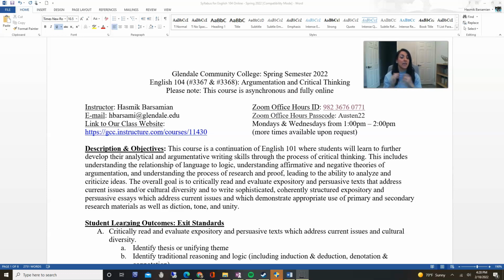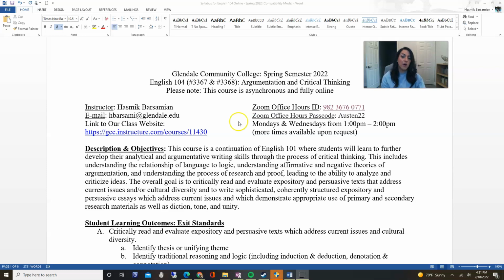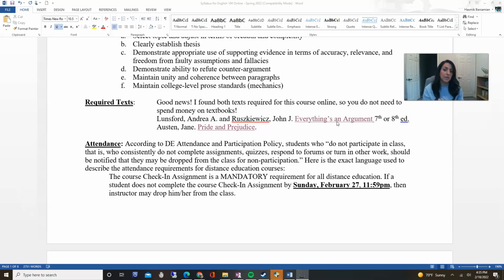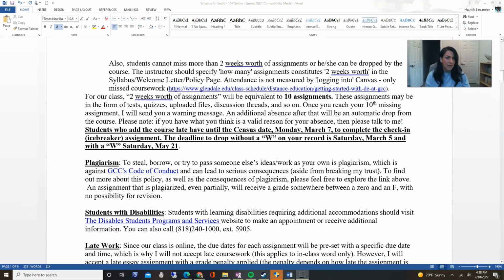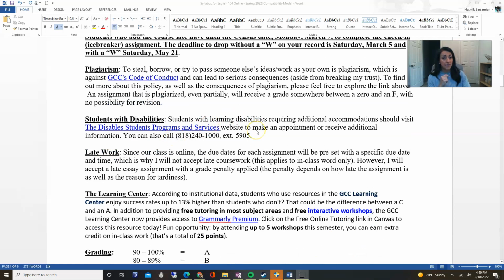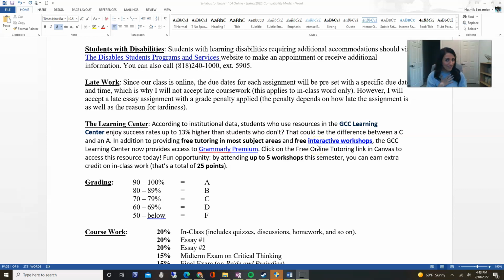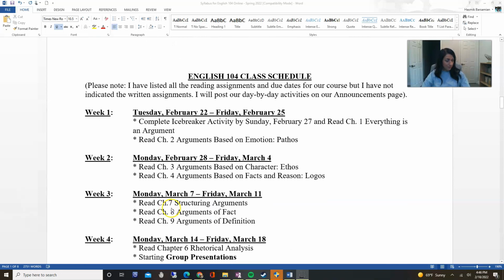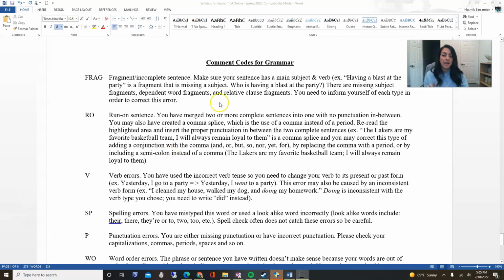English 104 Spring 2022 Intro to Class Syllabus